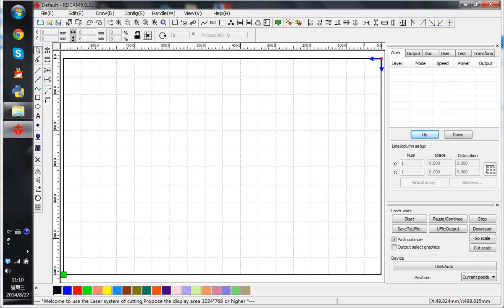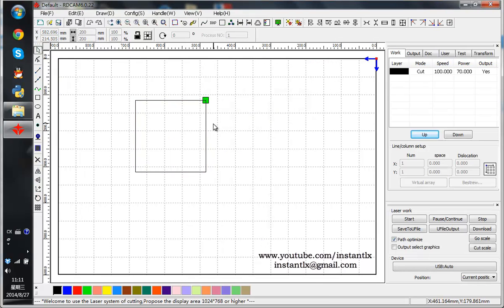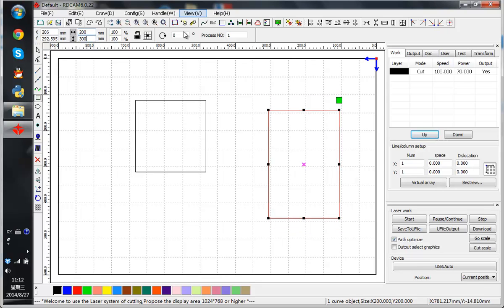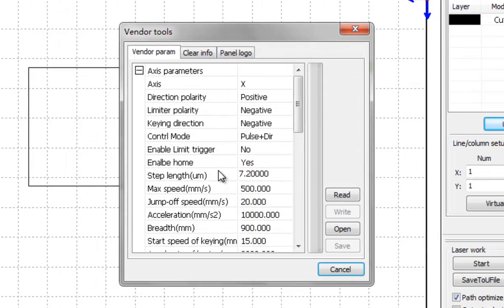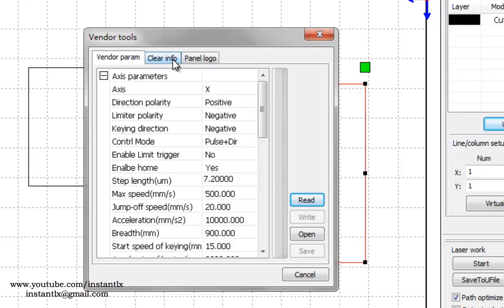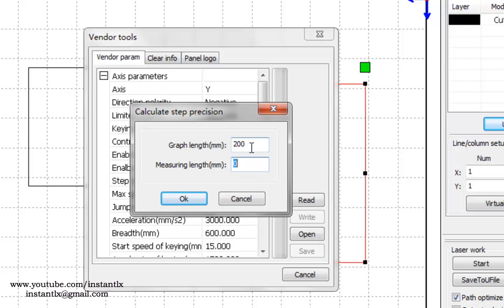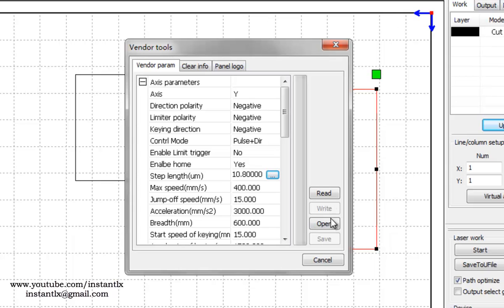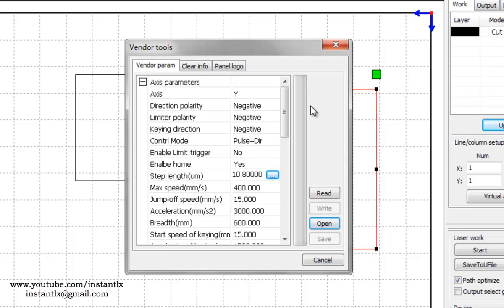Set laser work parameters for rotary axis on China laser cutting and engraving machine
Usually we draw a square 200x200mm, the laser machine will cut exactly the same size.
However, when we engrave on column shape work piece with the rotary axis, the length of Y changed (for example,300mm)

So with these settings in the video we can get it right.

Skype: instantlx